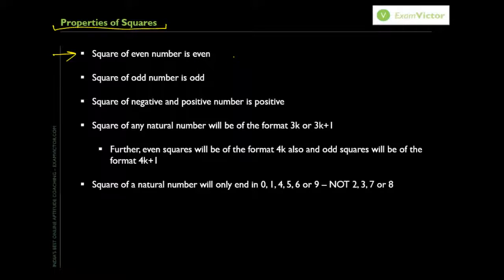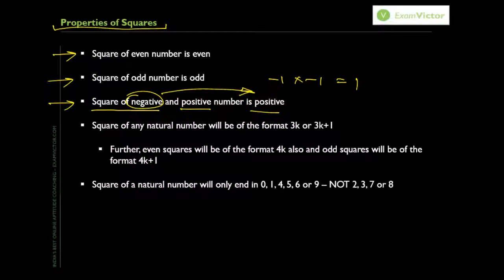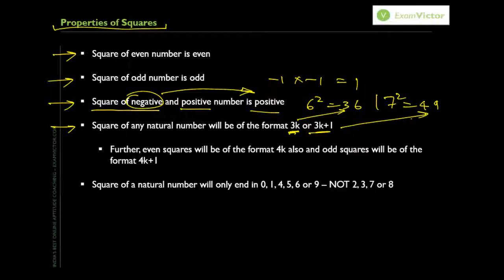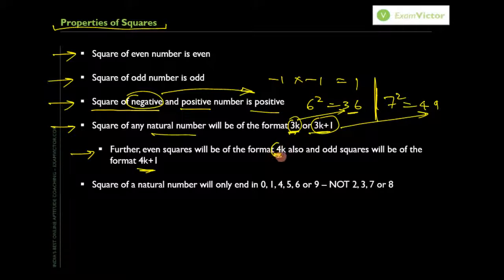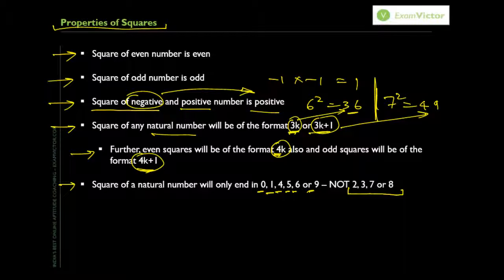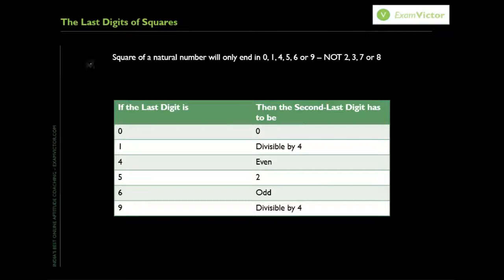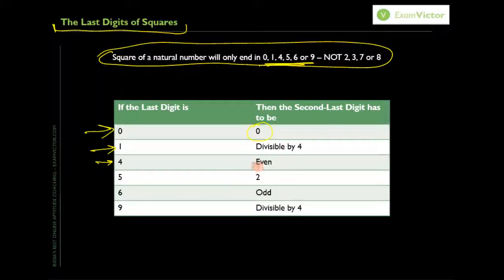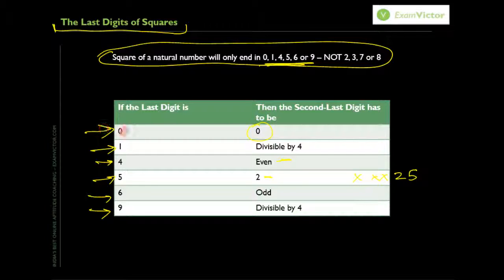ExamVictor.com - Squares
This video lays out the basics of Squares. Understanding this topic well is necessary to solve questions that are asked in various competitive exams in the Quantitative Aptitude section - applicable to CAT, XAT, MAT, SNAP, IIFT, CLAT, AILET, DU LLB, any other entrance exam as well.